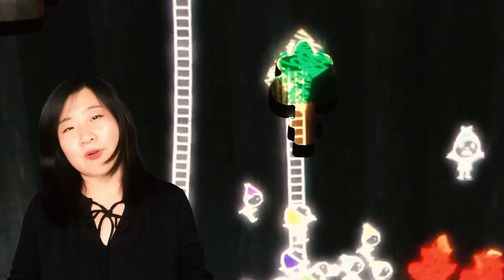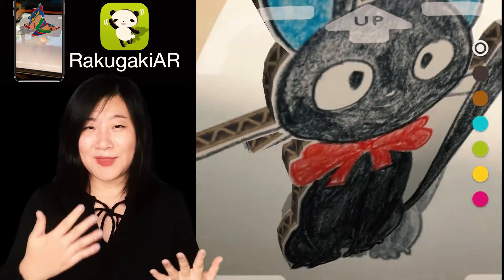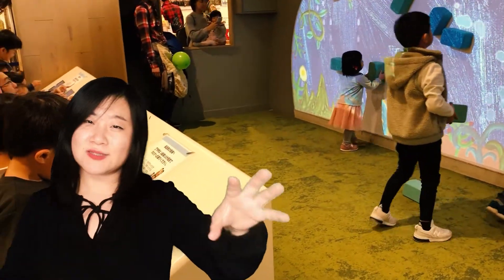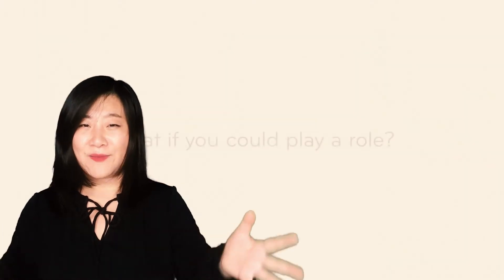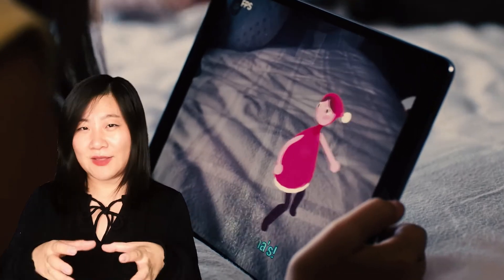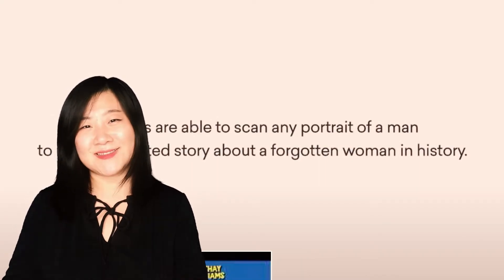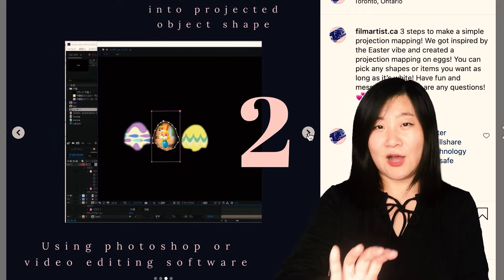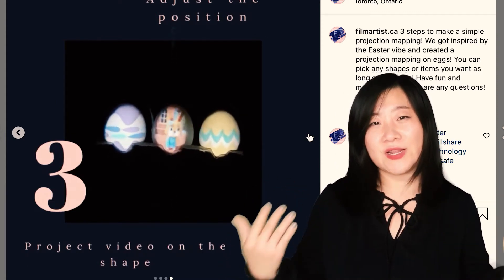Creative Apps/Projects to Play Together with Children - Augmented Reality/Projection Mapping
Interactivity and immersive experience play such a vital part of our life recently. Instead of leaving children with their iPad or any technology device, many apps and projects can help us actively engage with kids. Let children explore a world of imagination and develop more senses into immersive storytelling. In today's video, I will discuss some creative apps and projects to check out! Here are the links:

Links and references:
FA Channel Discord channel